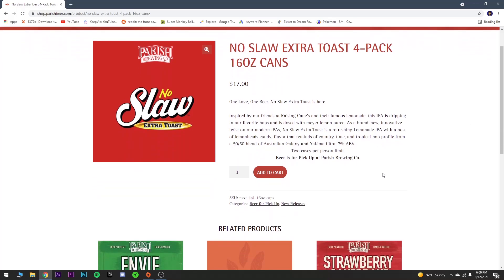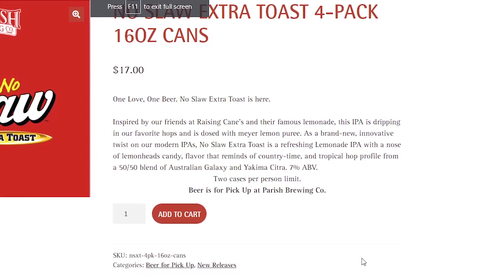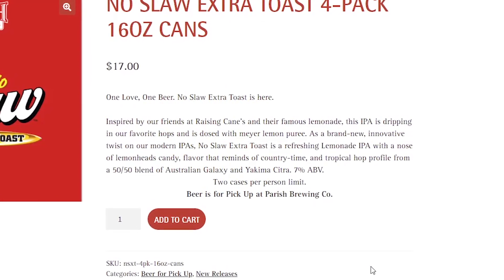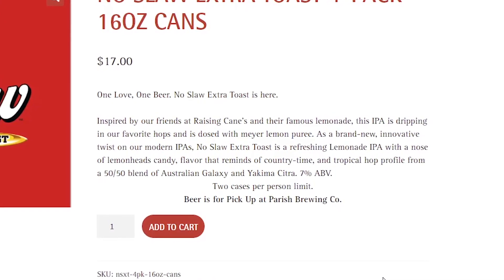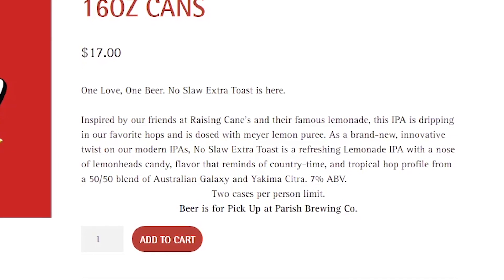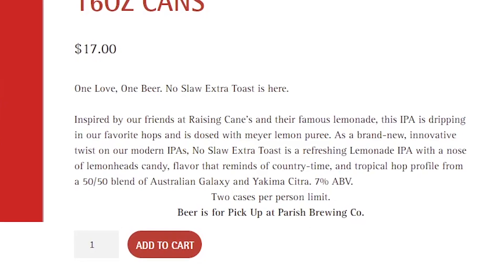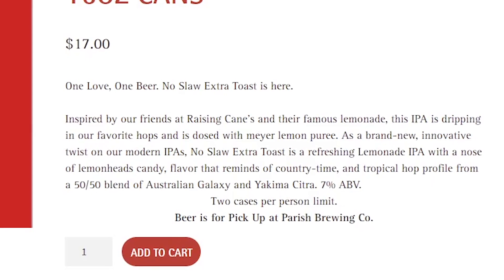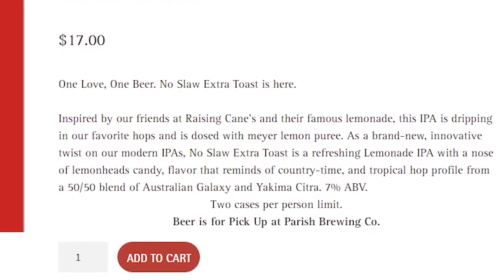NO SLAW EXTRA TOAST BEER????? - jweather4d reviews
The ONLY correct review the No Slaw Extra Toast Beer by Parish Brewing Co

THANKS for clicking the video! I regularly post AT LEAST once a week!

I regularly post AT LEAST once a week! Go give me a follow!